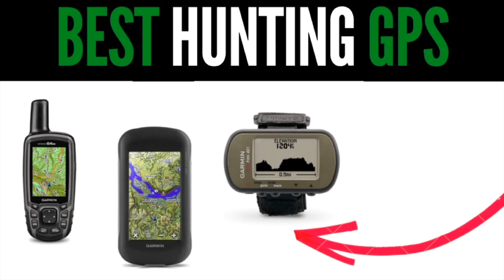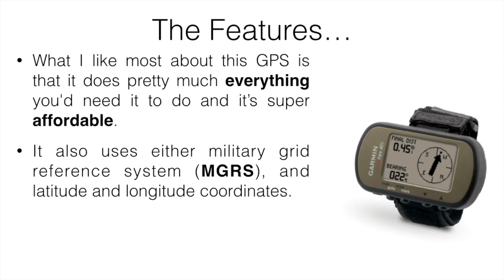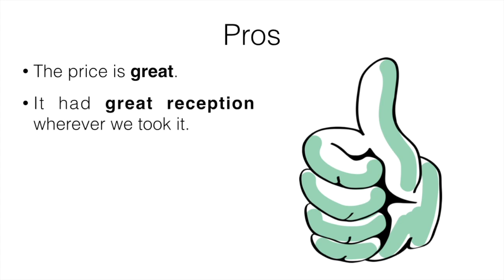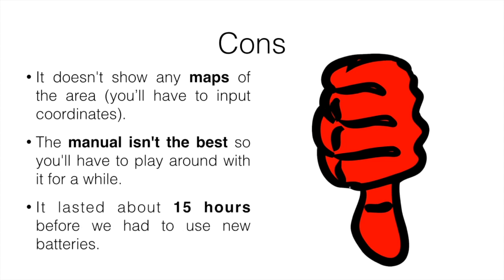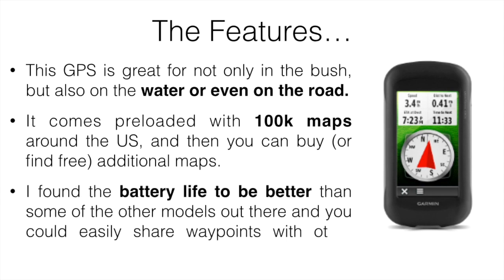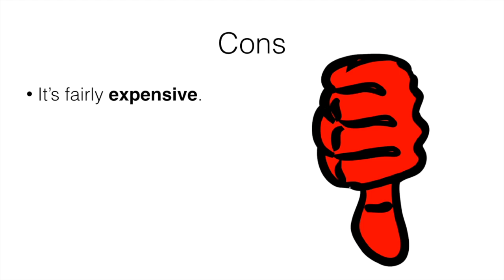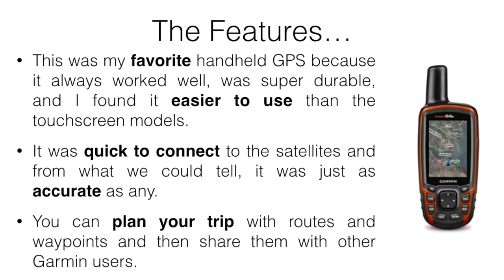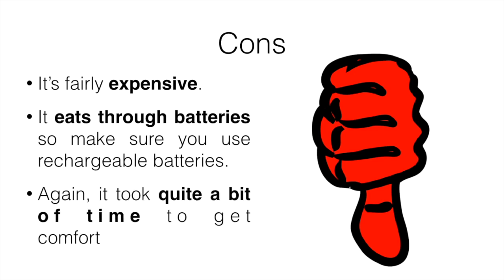Best Handheld GPS For Hunting -- My Top 3 Picks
In this video, I'll be talking about the 3 best handheld GPS devices for hunting. I've used quite a few over the past few years and these 3 have been my favorites. Check out the description below for the best place to buy and info on how to get some free gear!

►Garmin Foretrex 401 (Amazon).

►Garmin Montana 680t (Amazon).

►Garmin GPSMAP 64st (Amazon).

2. Like this video.

NOTE: We are a participant in the Amazon Services LLC Associates Program, an affiliate advertising program designed to provide a means for sites to earn advertising fees by advertising and linking to Amazon properties including, but not limited to, amazon.com, Amazon.ca, and Amazon.co.uk.